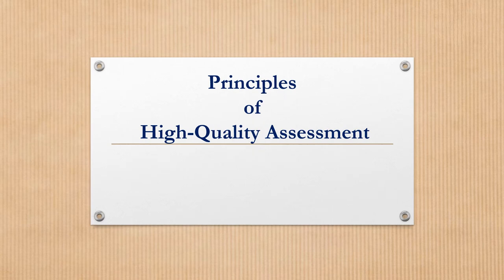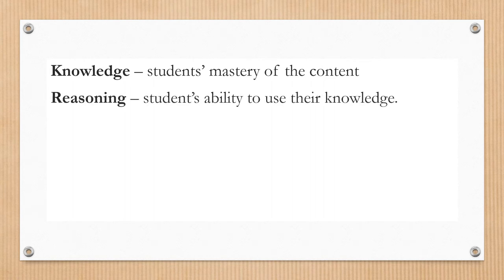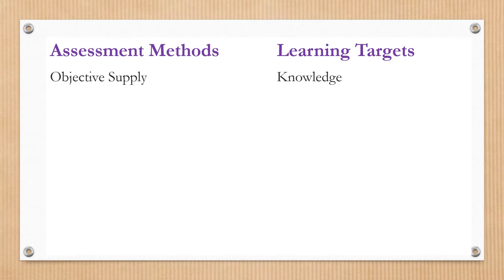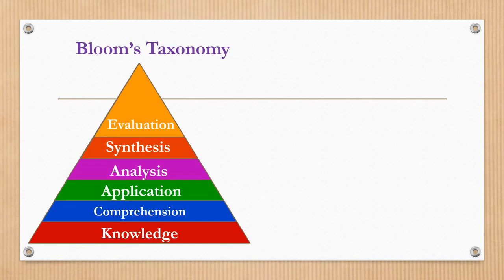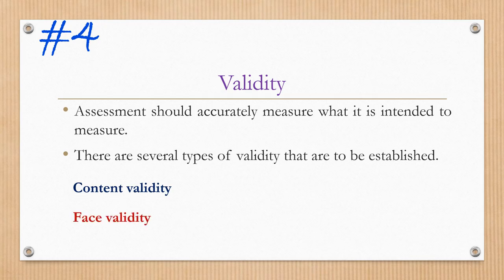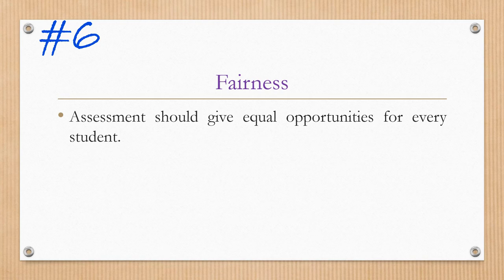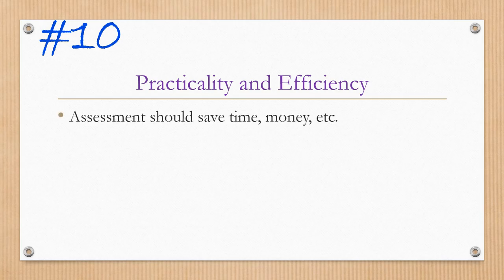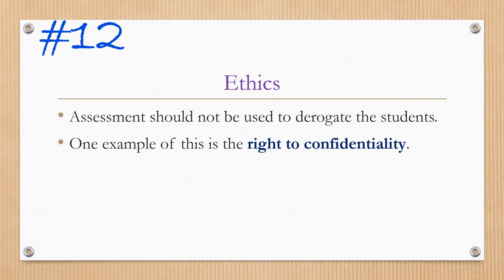Twelve Principles of High Quality Assessment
This video talks about the 12 principles of high quality assessment.
1. Clarity of Learning Targets
2. Appropriateness of Assessment Methods
3. Balance
4. Validity
5. Reliability
6. Fairness
7. Communication
8. Positive Consequences
9. Authenticity
10. Practicality and Efficiency
11. Assessment is a continuous process
12. Ethics